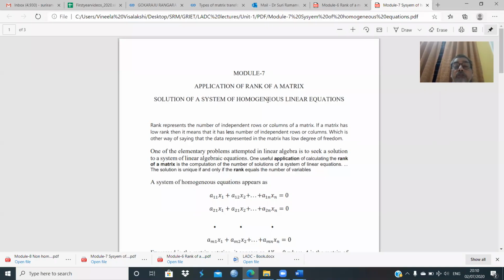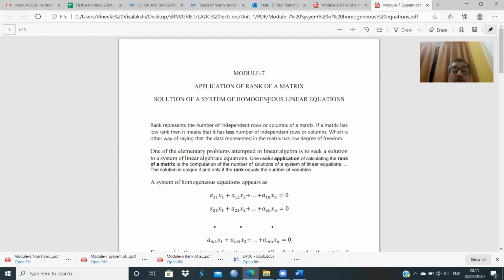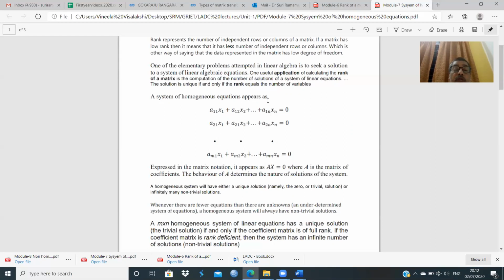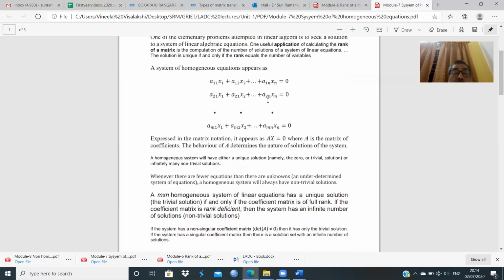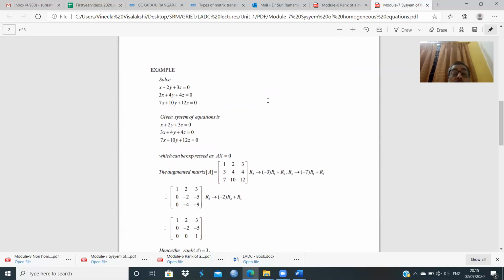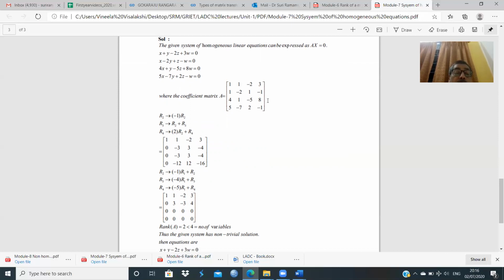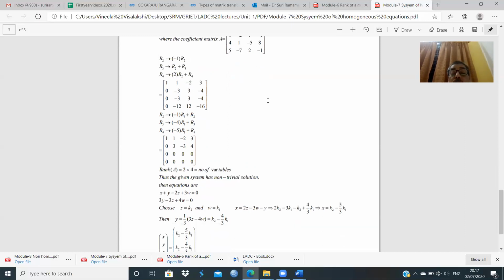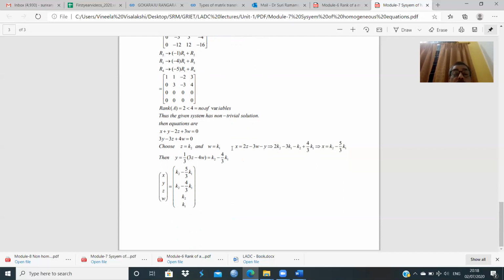Unit 1 Module 7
Application of Rank-Homogeneous systems